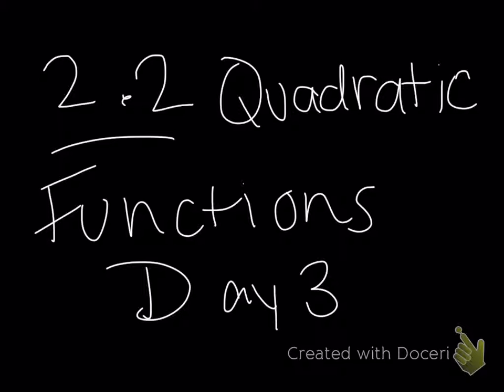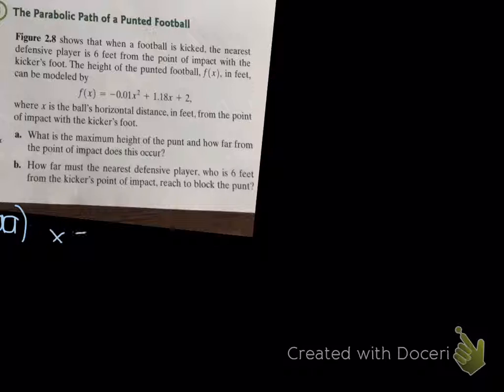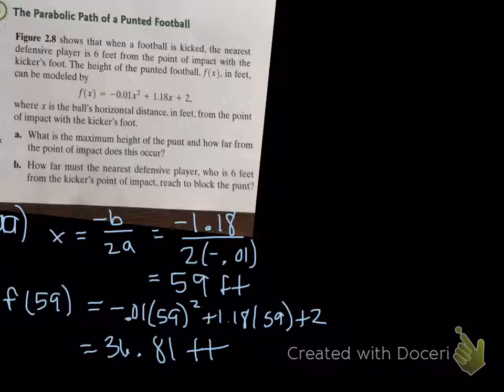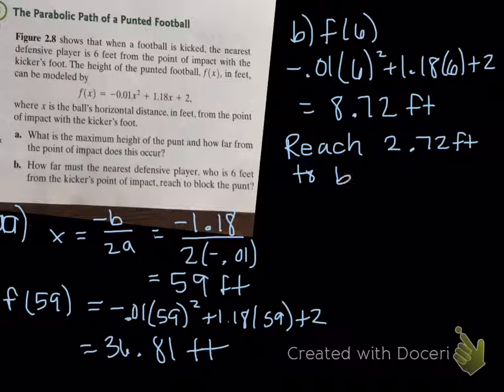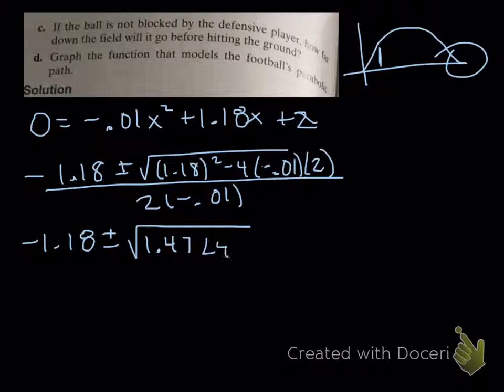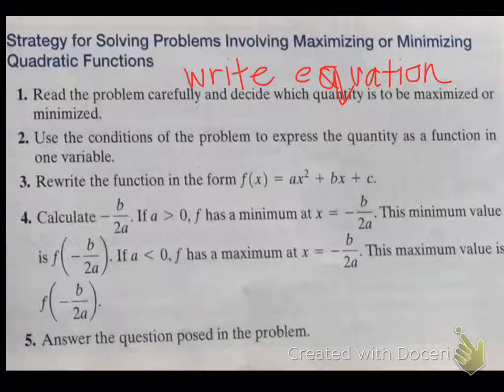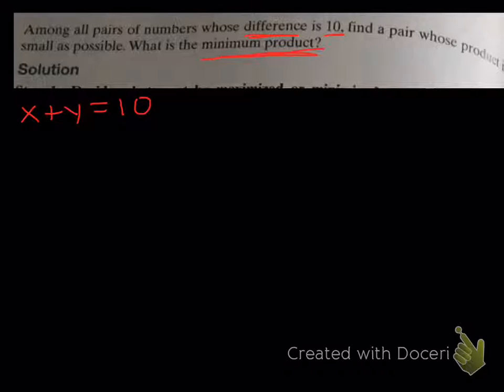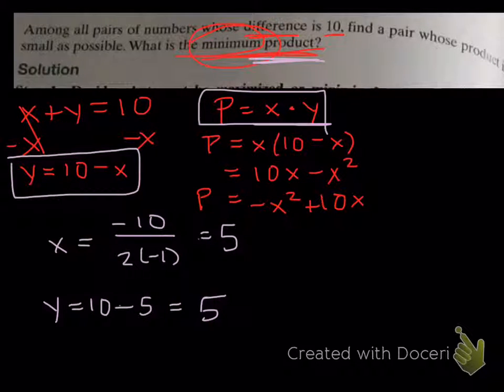2.2 day 3